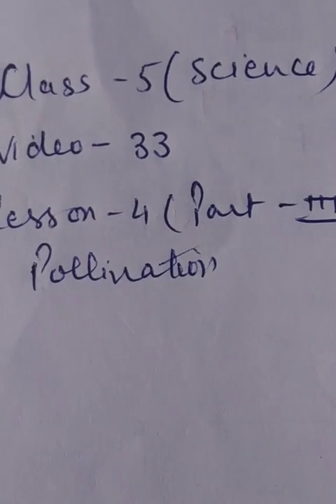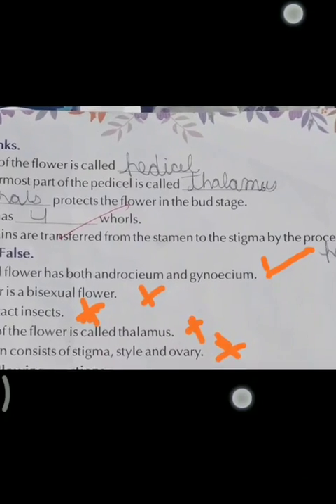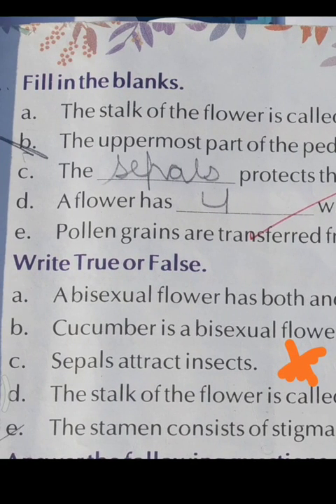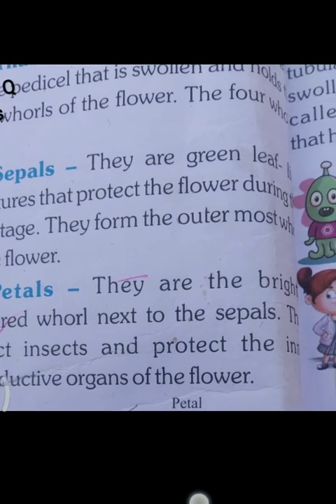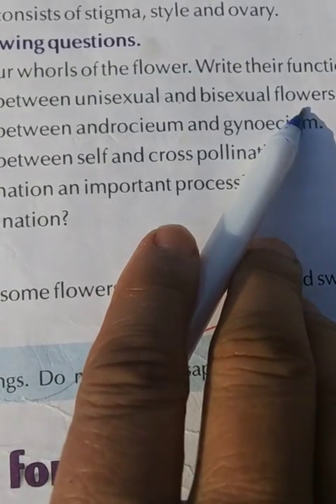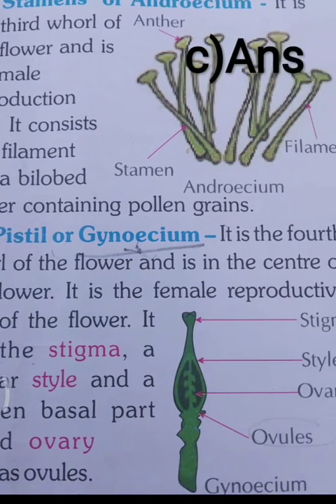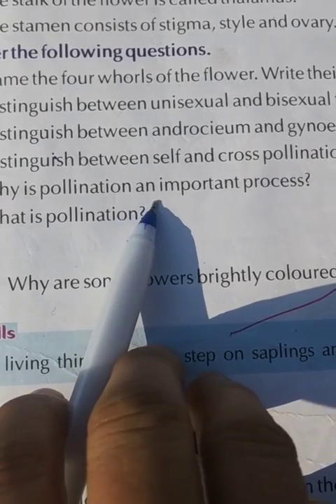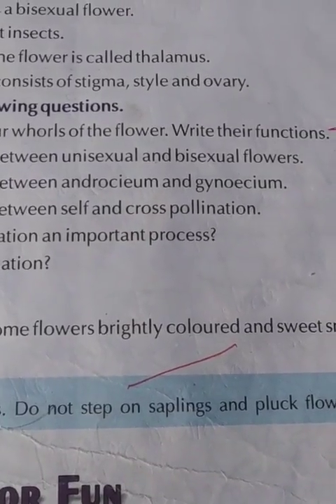Class-5, Subject-Science, Video-33, Chapter-4, Part-3 by Mrs Sapna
Video-33
Class-5(science)
Lesson -4(part-3)
Name -sapna